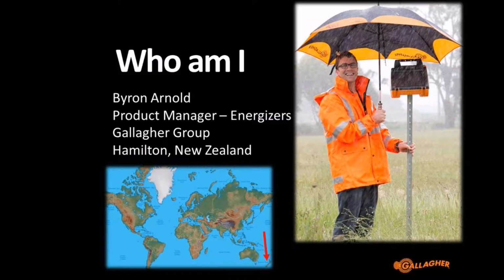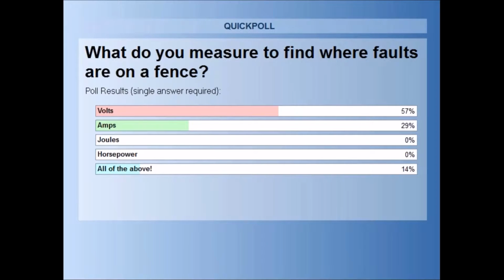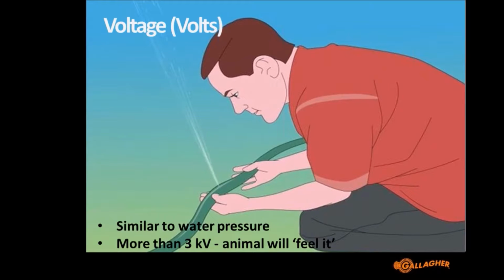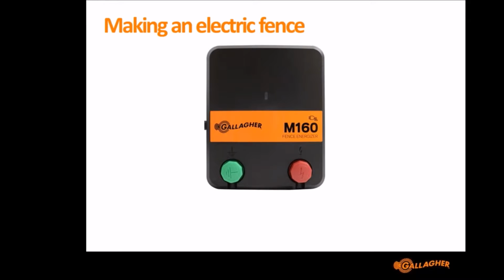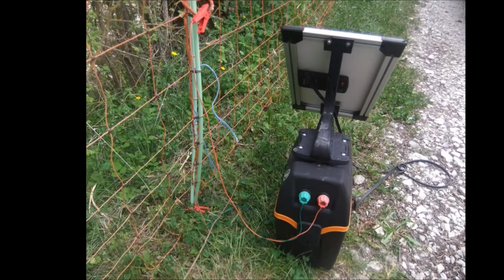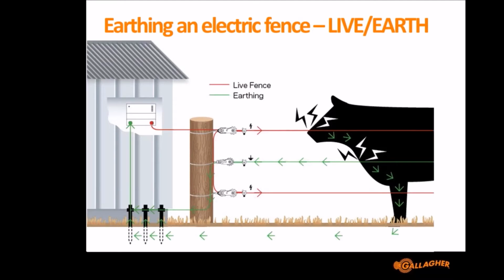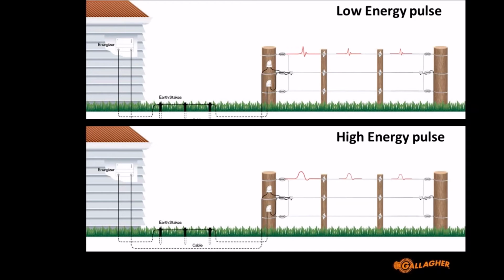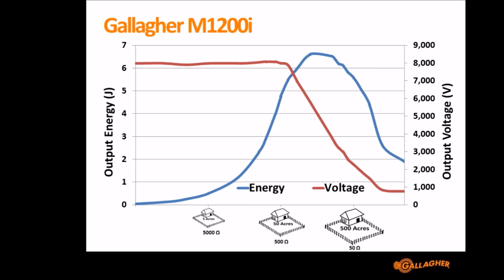Energizer Performance Webinar | Gallagher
Webinar Energizer Performance: Gallagher

Webinar about 'understanding the technical side' of the Gallagher energizers.